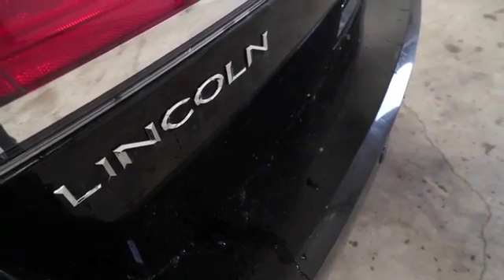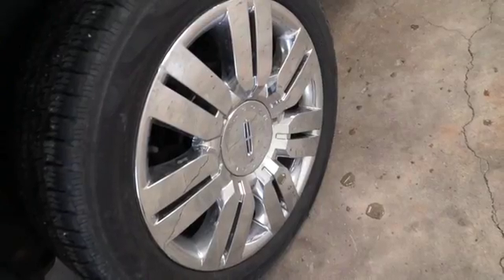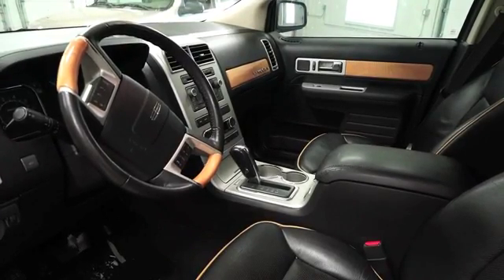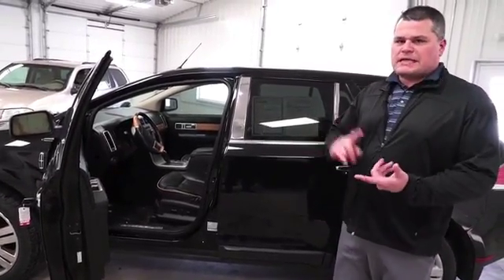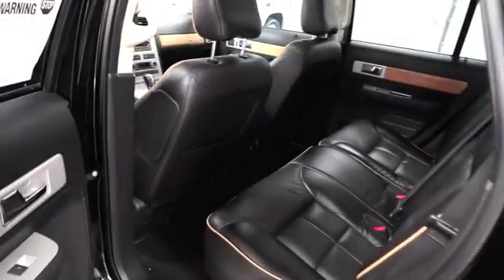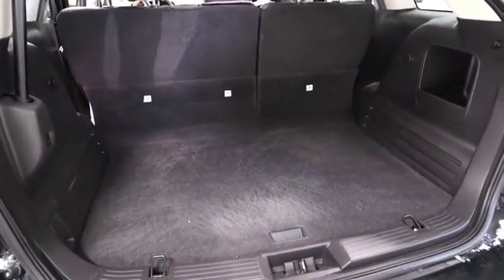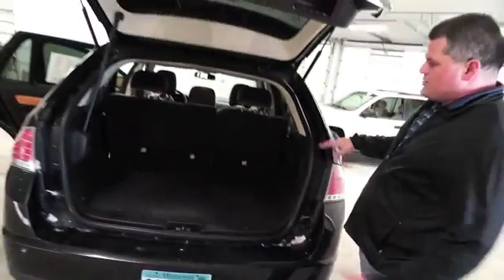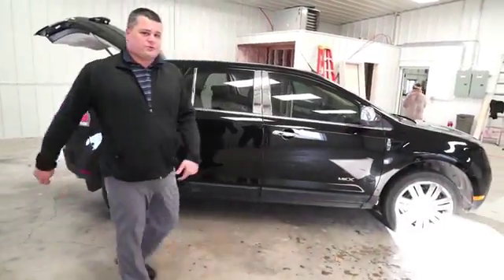2009 Lincoln MKX Rogers, Blaine, Minneapolis, St Paul, MN Live m1179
Bedrock Motors
13830 Northdale Blvd.